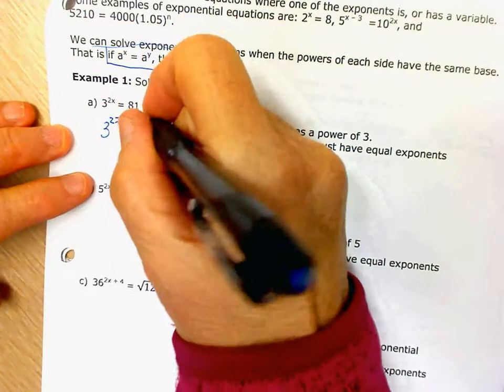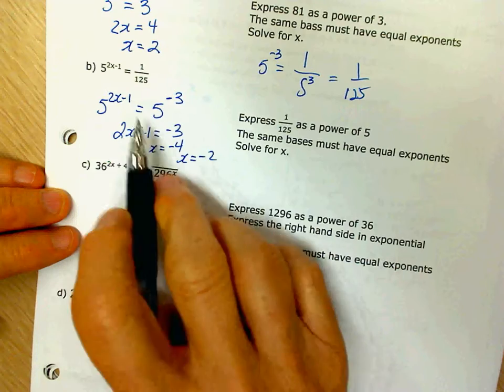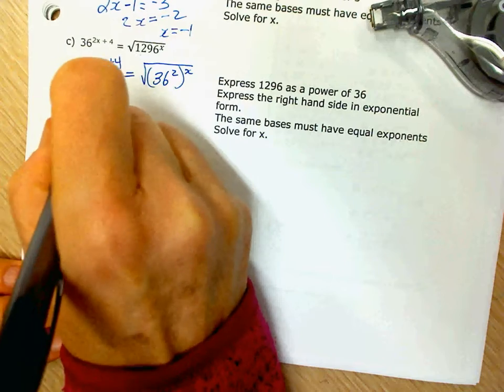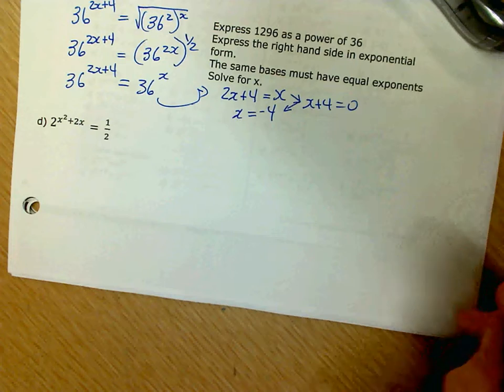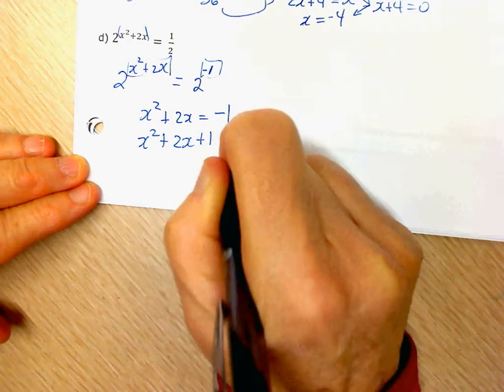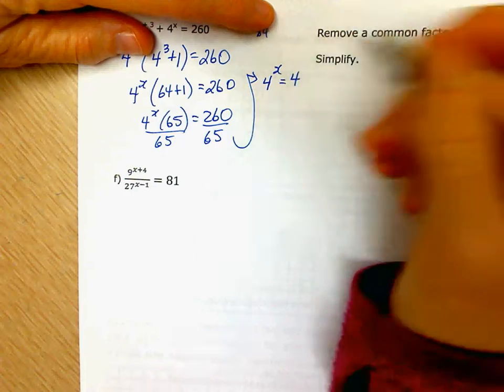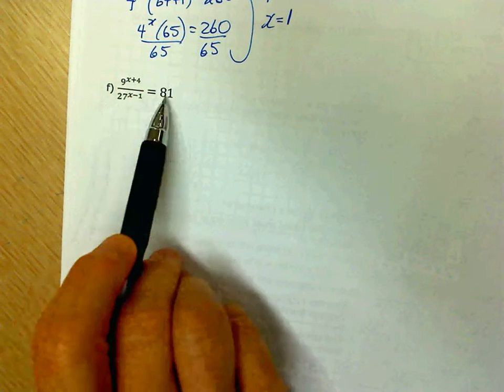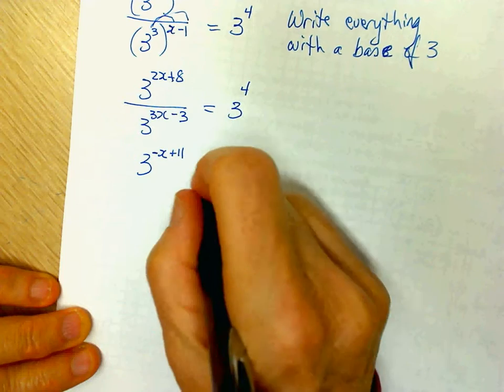Solving Exponential Equations